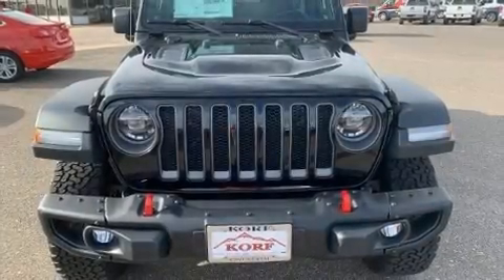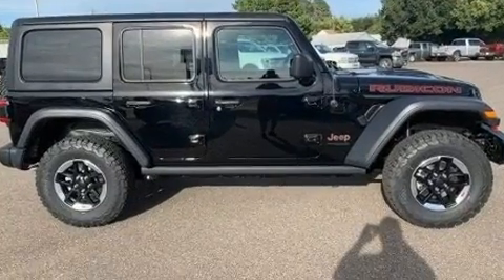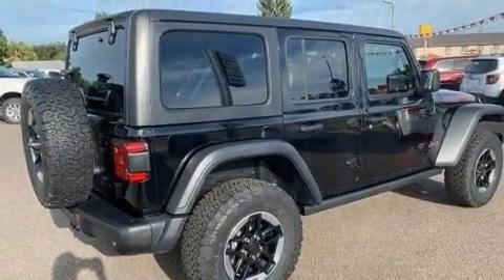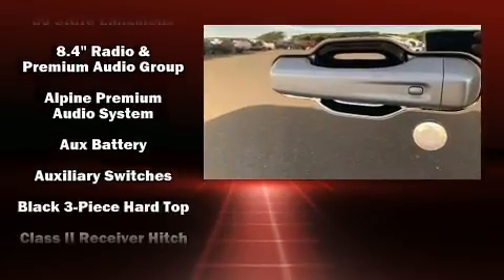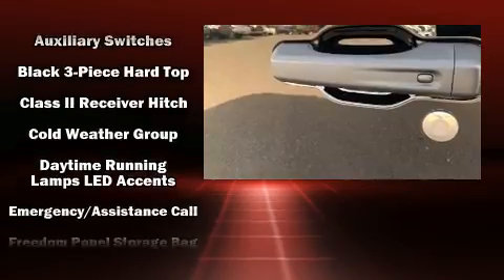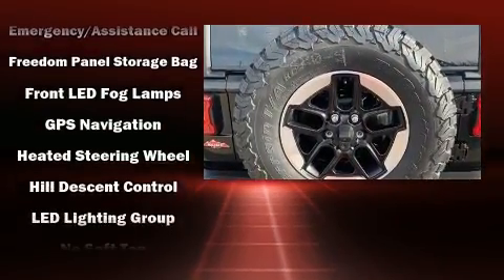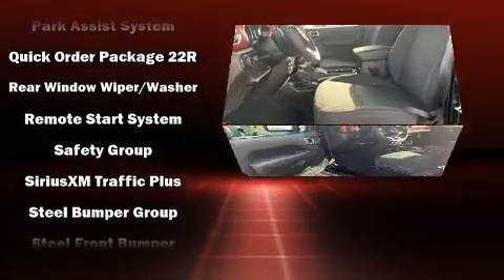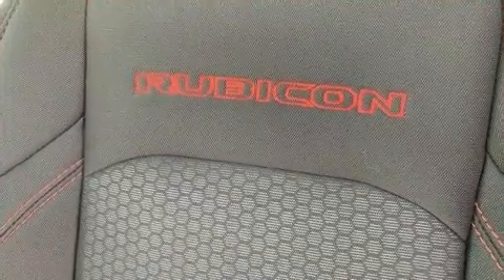2020 Jeep Wrangler UNLIMITED RUBICON 4X4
Korf Continental
500 West 8th Avenue
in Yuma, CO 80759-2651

The 2020 Jeep Wrangler Unlimited. Under the hood you'll find a 4 cylinder engine with more than 200 horsepower, providing a smooth and predictable driving experience. Four wheel drive allows you to go places you've only imagined. A turbocharger is also included as an economical means of increasing performance. Jeep infused the interior with top shelf amenities, such as: a tachometer, a built-in garage door transmitter, heated seats, telescoping steering wheel, power door mirrors and heated door mirrors, a trailer hitch, and a blind spot monitoring system. Audio features include an AM/FM radio, and 9 speakers, providing excellent sound throughout the cabin. Passengers are protected by various safety and security features, including: dual front impact airbags with occupant sensing airbag, front side impact airbags, traction control, brake assist, a panic alarm, an emergency communication system, and 4 wheel disc brakes with ABS. For added security, dynamic Stability Control supplements the drivetrain. We pride ourselves in the quality that we offer on all of our vehicles. Stop by our dealership or give us a call for more information.